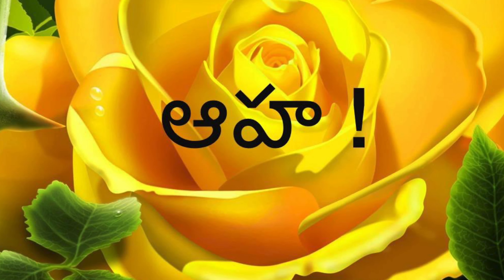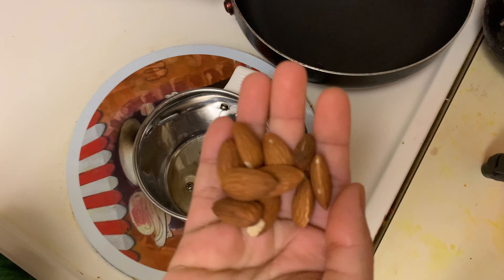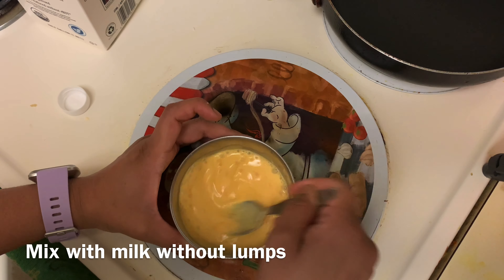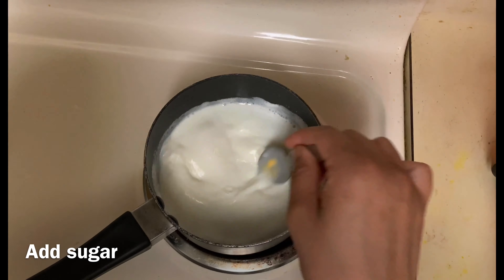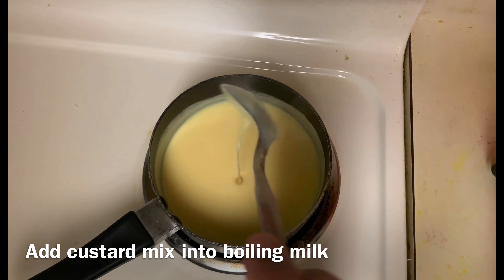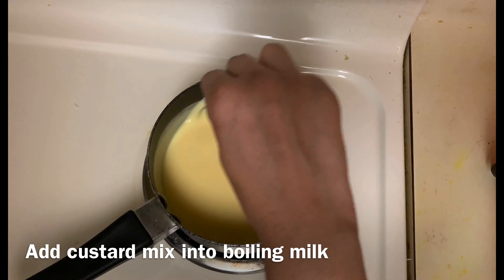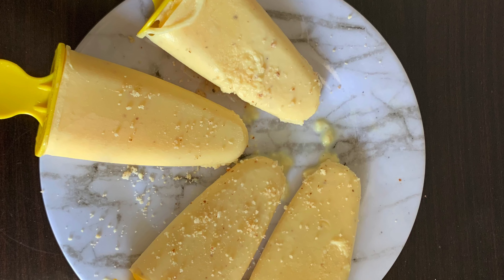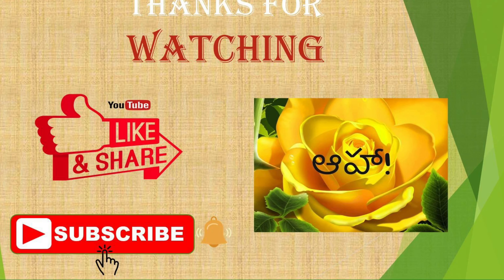Custard Kulfi | Custard Popsicles | Dryfruit Custard popsicle | Healthy Popscicle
This is a Custard Poscicle made with with the help DRY Fruits & Custard powder.. Turn out so Tasty.. Kids will this type of Kulfi..makes them a healthy kid with tasty food.